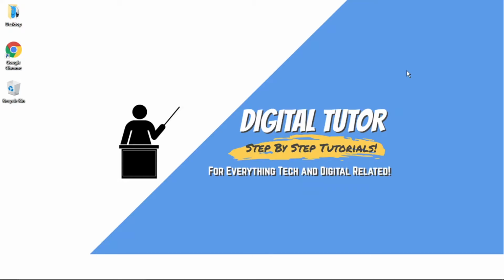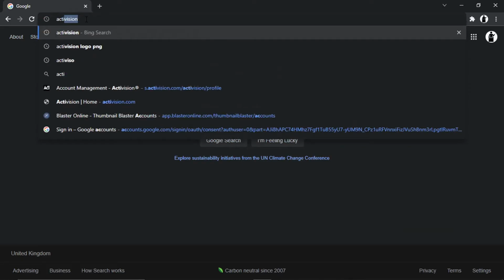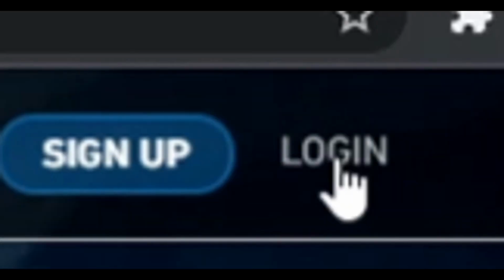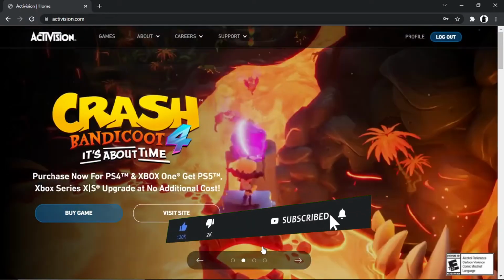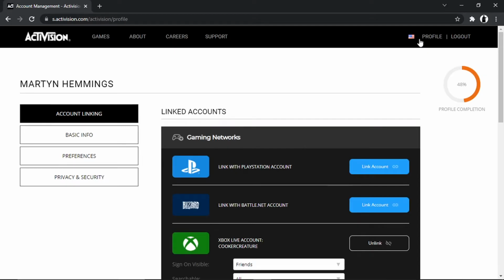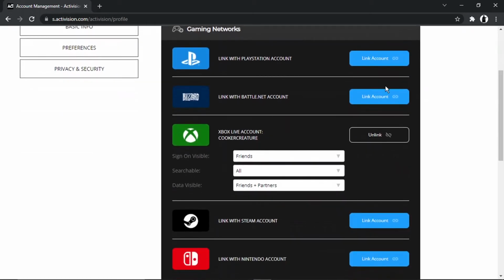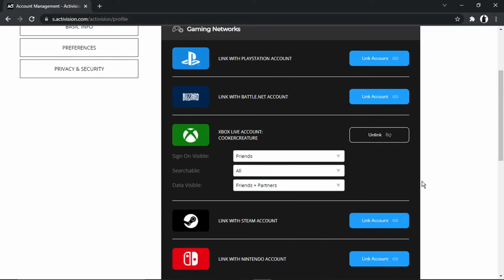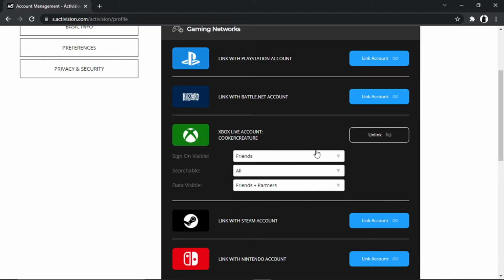How To Link Activision Account To Xbox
In this video I will show you how to link activision account to xbox.

It is easy to learn how to link activision account to xbox but can be tricky to find if you are new to activision but in this tutorial you will learn step by step how to link your activision account to xbox.

how to link activision account to your xbox is explained clearly in this video so just hit play and you will learn how to link your xbox to your activision account. After watching the video the whole way through you will know the steps required to link xbox to your activision

A lot of people are looking for ways on how to link activision account to xbox and this is an easy to follow video on how to link your xbox to activision

So if you are looking for how to link activision account to xbox you have come to the right place.